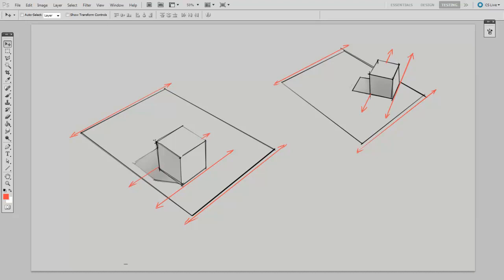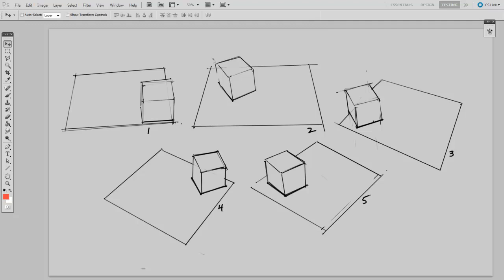Basic Perspective Drills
Many beginner artists are reluctant to learn perspective drawing. It is often thought of as 'technical' and 'scary', but it doesn't need to be either of those things. If you want to be a concept artist or illustrator, you need to learn perspective. In this video I'll show a very basic exercise that you can practice for beginning to understand perspective. This is an observational drawing assignment, and should be done with paper and pencil. Have fun!